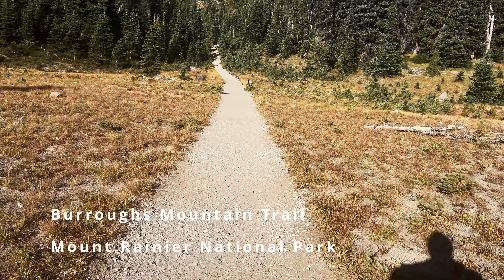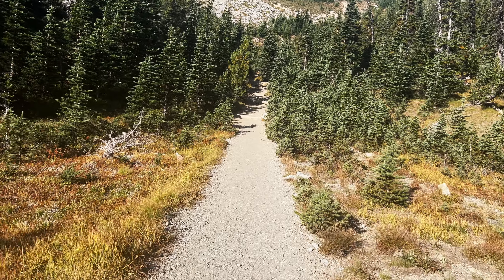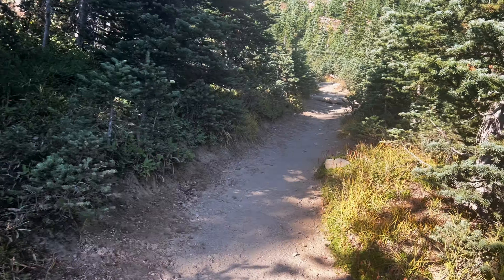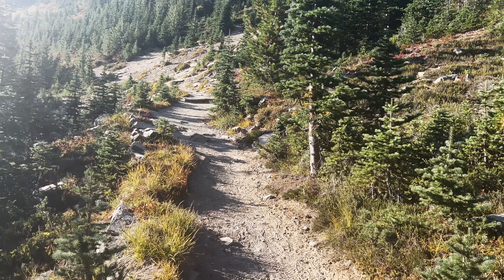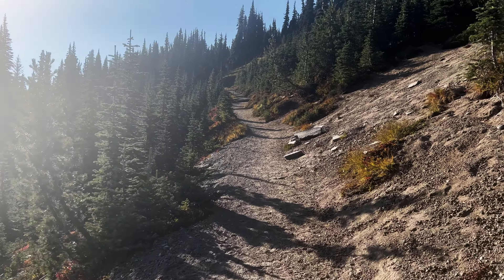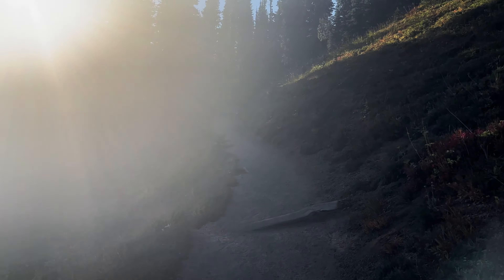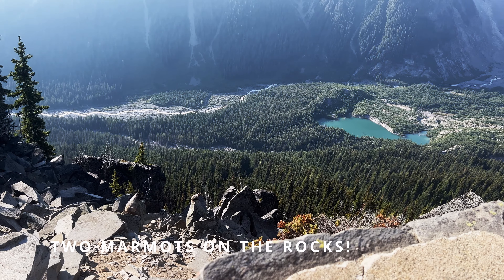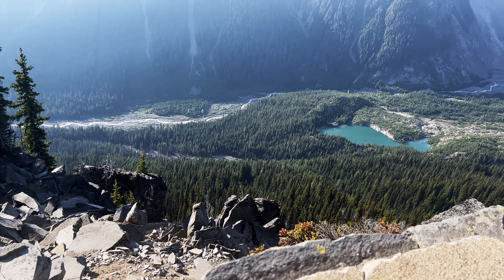HIKING (4K) Burroughs Mountain Trail to Glacier Overlook MARMOT SOUNDS | Mount Rainier National Park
Chapters & Timestamps:

0:00 Hiking Up Burroughs Mountain Trail
2:40 *Glacier Overlook with TWO MARMOTS ON THE ROCKS BELOW MAKING MARMOT SOUNDS*

*Segment #1 of 2* Starts @ Sunrise Rim Trailhead Hiking South doing an "Upside Down Lollipop" Hiking Route, doing a quick Hiking Hack Reverse Direction to Emmons Vista Viewpoint to the Left before getting back on our Main Trail to the Right and Hiking to Wonderland Trail, Shadow Lake, Sunrise Comfort Station (Restrooms) at the critical Trail Junction with Burroughs Mountain Trail, and ultimately Hikes up the first part of Burroughs Mountain Trail to Glacier Overlook!  There were multiple Marmots hanging out at Glacier Overlook admiring the Incredible Panoramic View and MAKING MARMOT SOUNDS! Here is Segment #1 of 2:

*Segment #2 of 2* Starts where Segment #1 left off @ Glacier Overlook and ascends Burroughs Mountain Trail to 1st Burroughs Mountain and 2nd Burroughs Mountain Summits, turning around as clouds were moving in and the weather was turning and returning a different route via Frozen Lake and Sourdough Ridge (hence the "upside down lollipop" Hiking route) ultimately Hiking back down to Sunrise Rim Zone from the North side of Sunrise.  Here is Segment #2 of 2:

This was a 9.6 mile, 2600 FT Elevation Gain Day Hike in Washington @ Mount Rainier National Park, focusing on the North Section of Mount Rainier National Park.  This was Hiked on 9/16/2023, it was a beautiful blue sky day for the first half before the weather started to turn, it was moderately windy, and there were absolutely no mosquitoes!